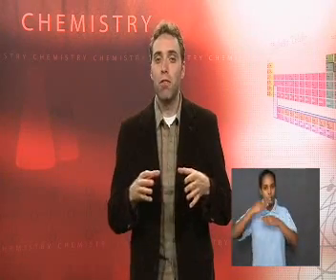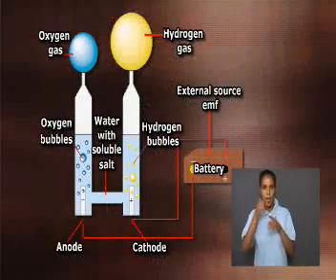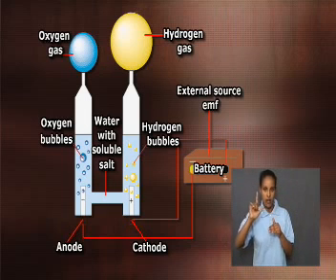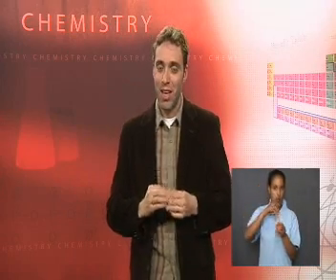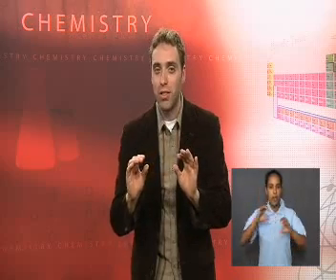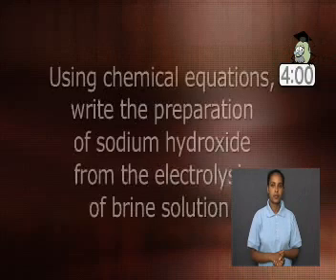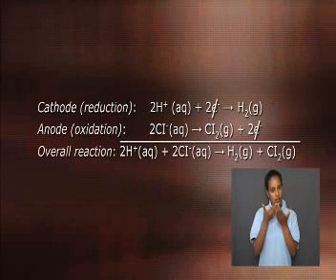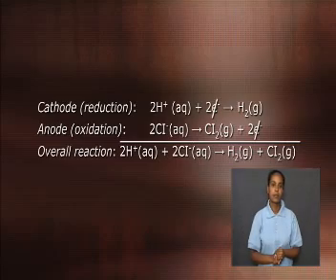CHEM 12 04 16 wave